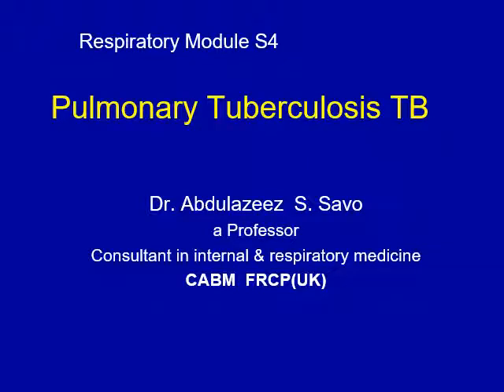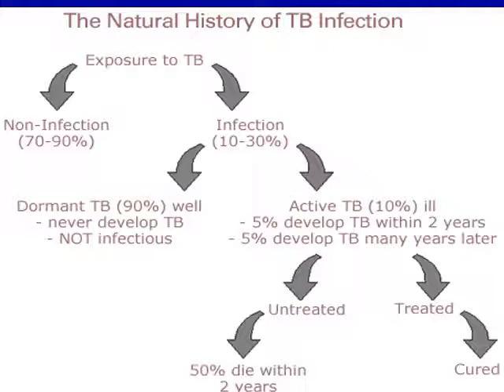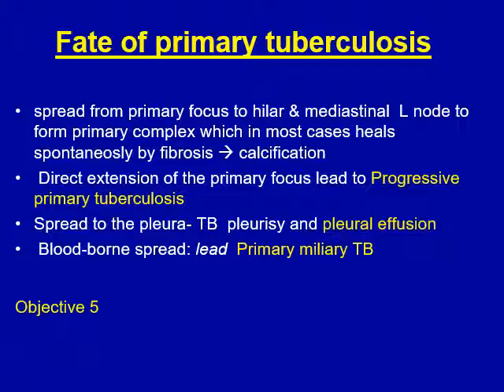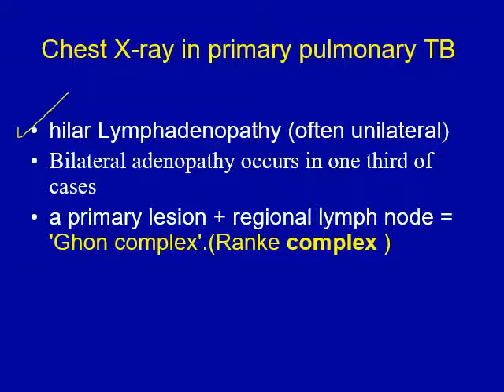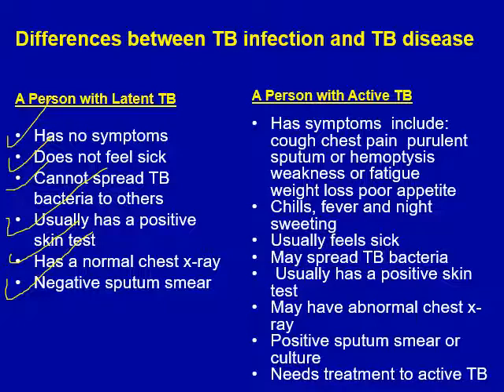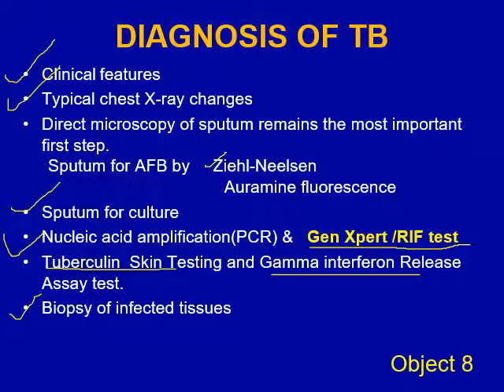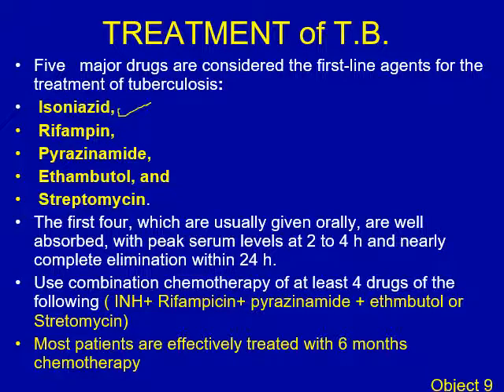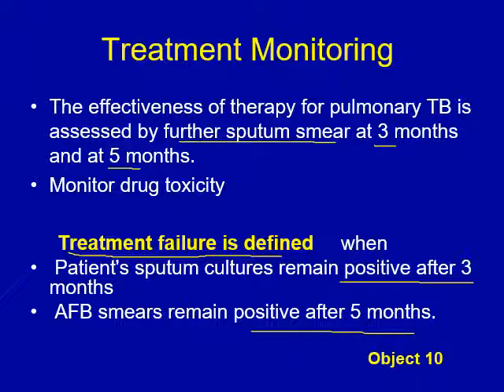٣ مايو، ٢٠٢١